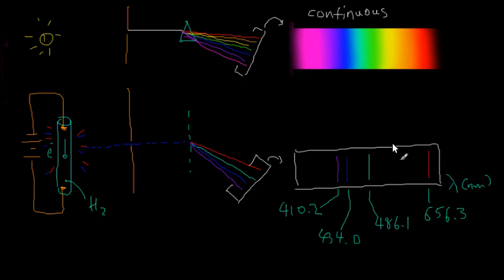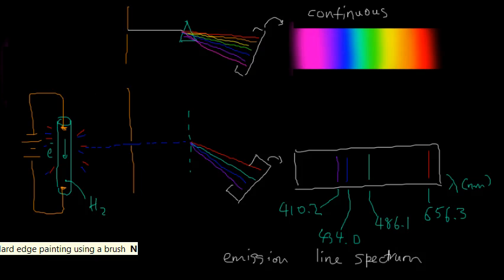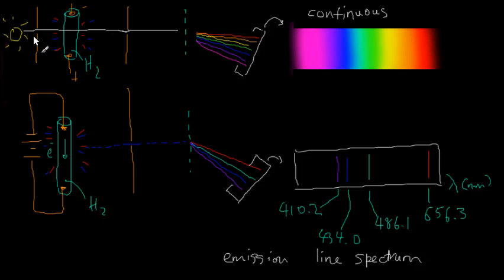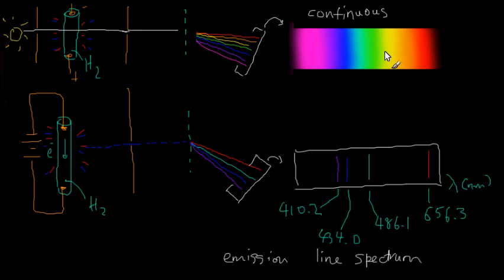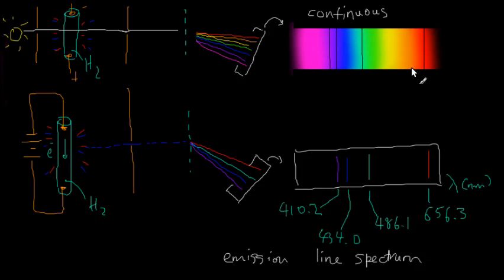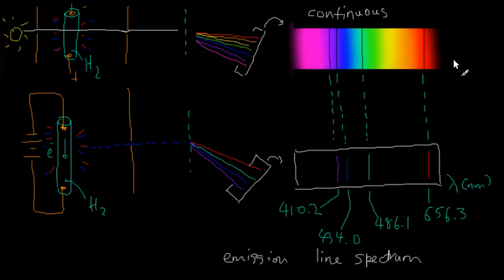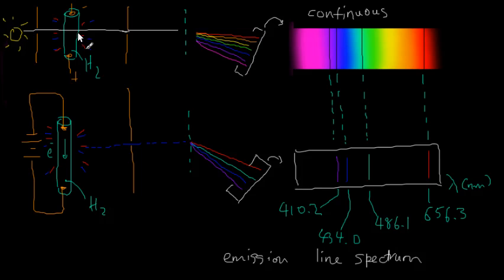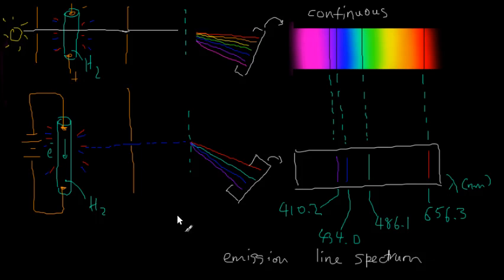259 Line spectrum 2